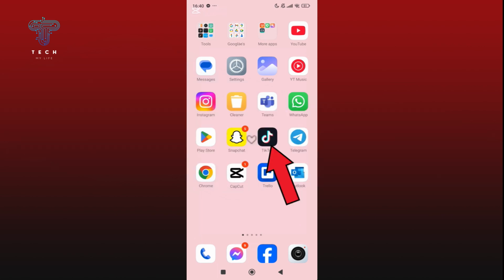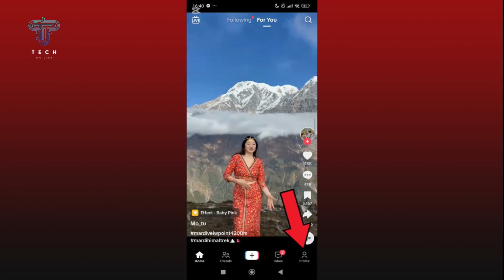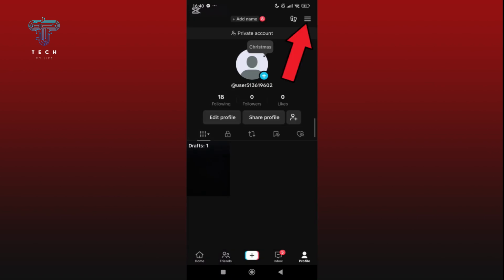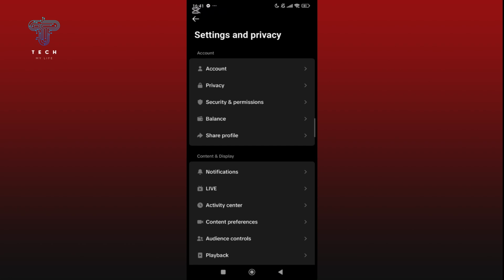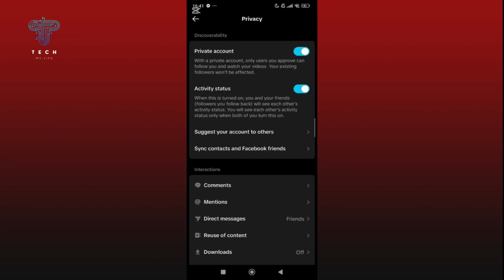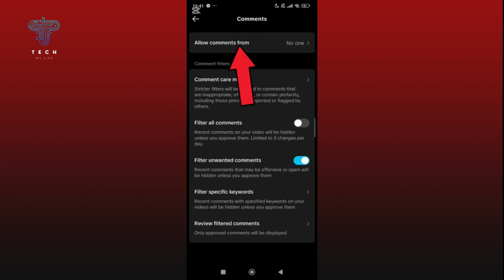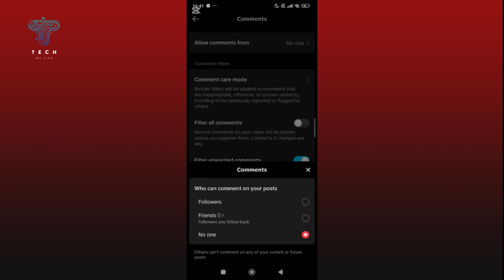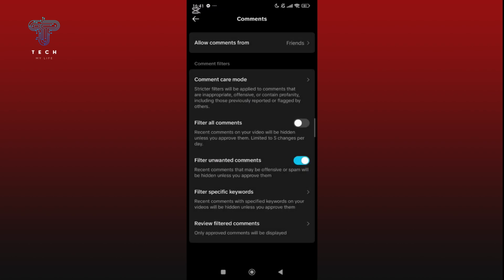How To Enable Comments on TikTok? 2024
Are you wondering how to enable comments on your TikTok videos? Look no further! This step-by-step guide will walk you through the process of enabling comments so your audience can interact with your content.